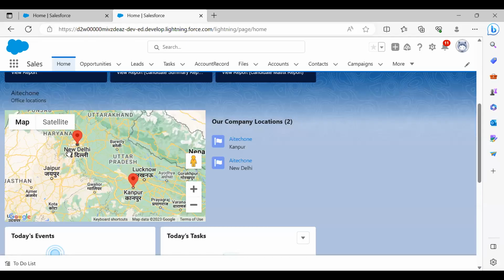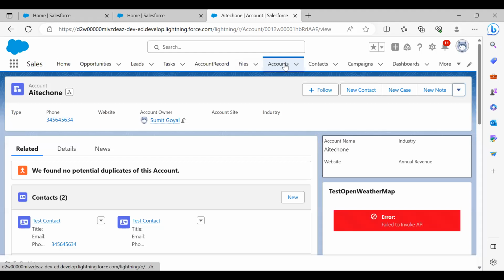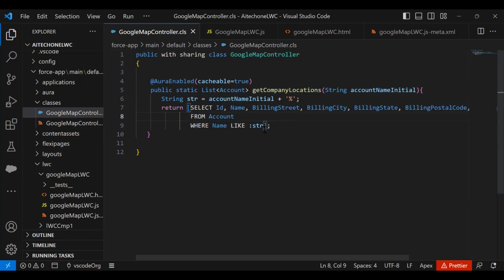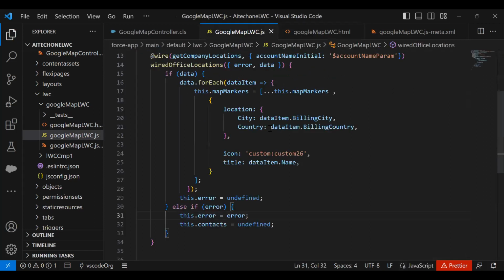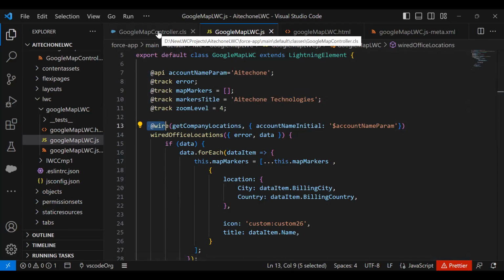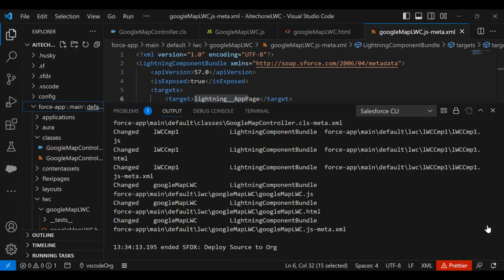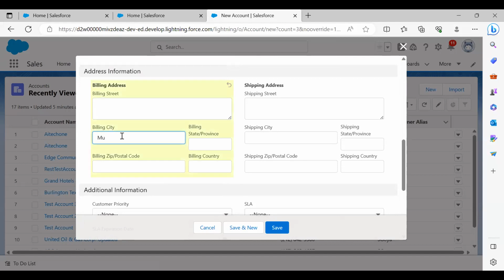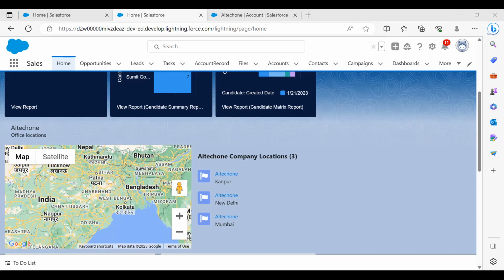Salesforce LWC - Display Locations using Google Map on LWC Component